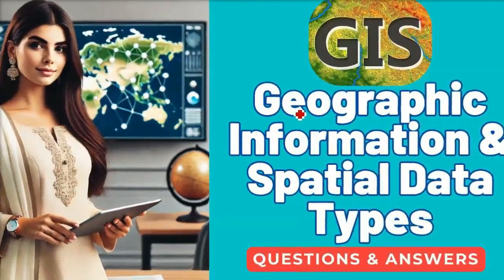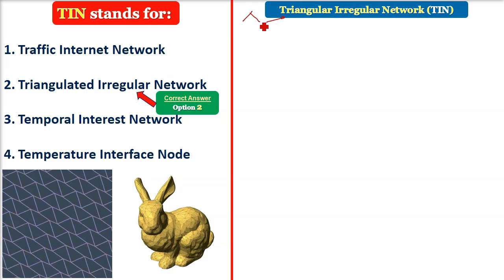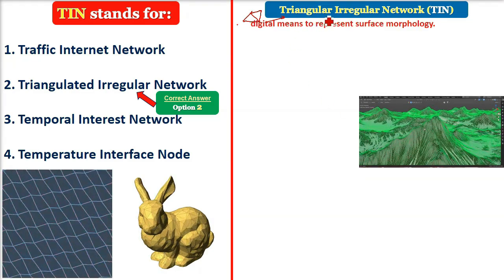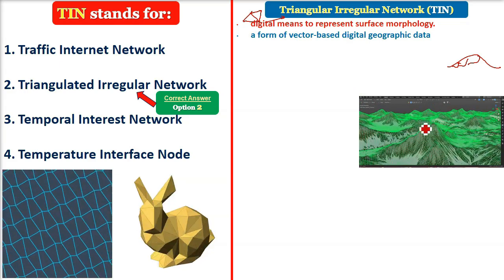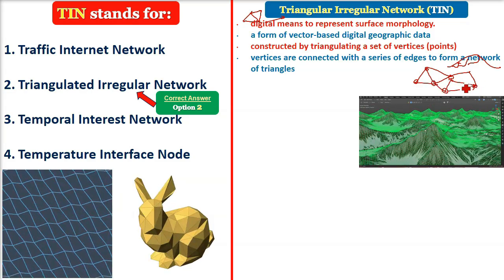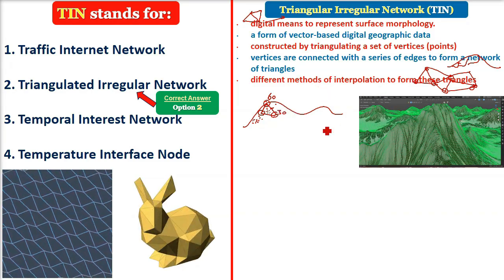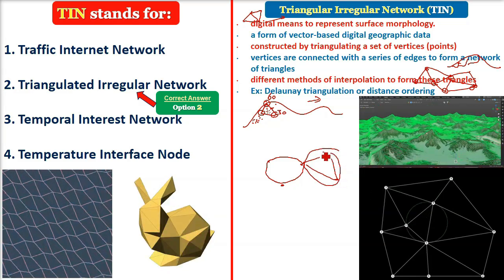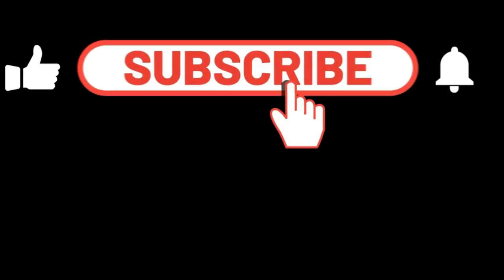TIN stands for? | What is a Triangular Irregular Network (TIN)